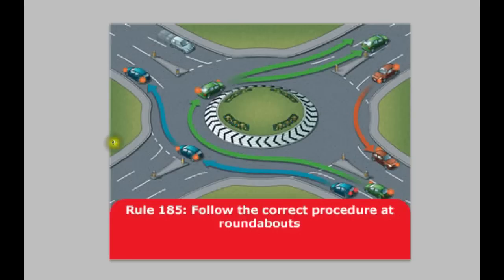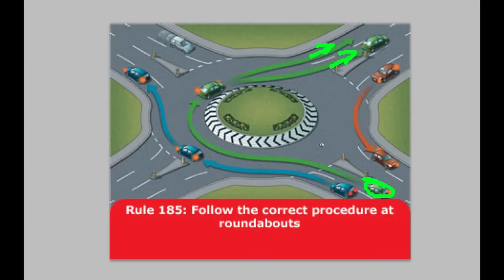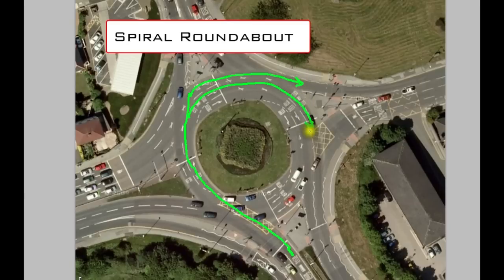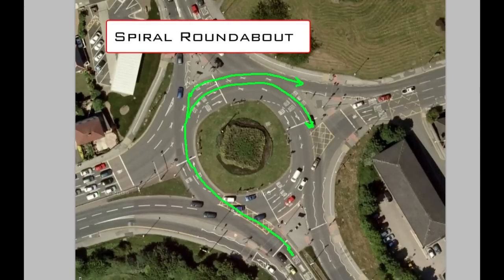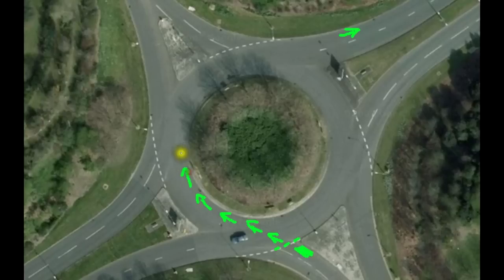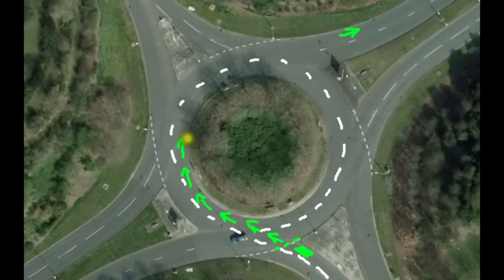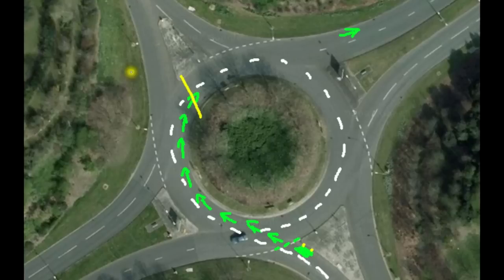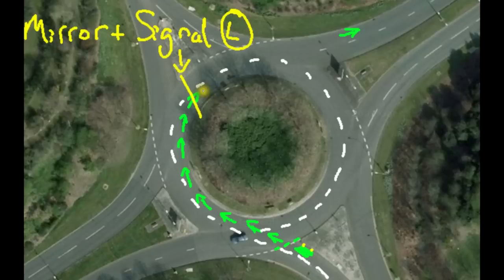Which lane to exit a roundabout after turning right? Driving Lessons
Great video driving lessons to save you time and money by learning at home. Any questions?

When taking a right turn at a roundabout, do I exit in the right lane or the left lane???
Which bloomin' lane is it?!